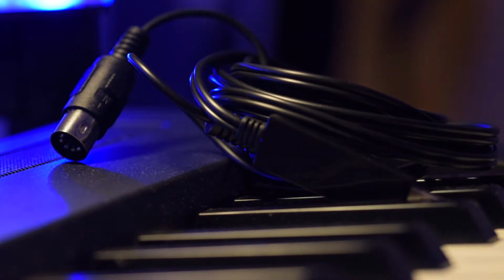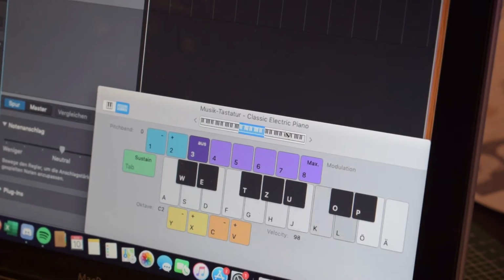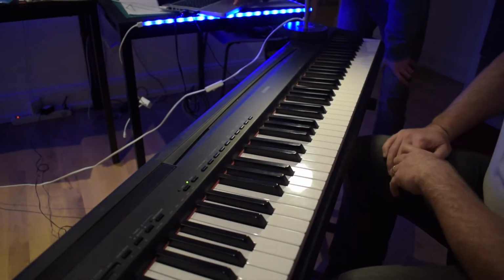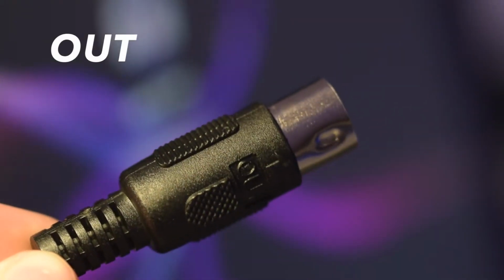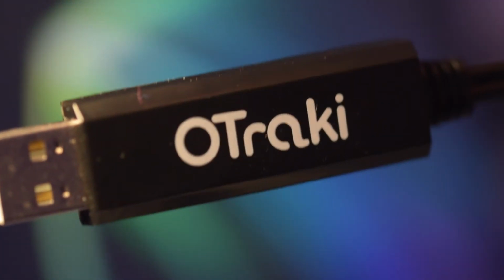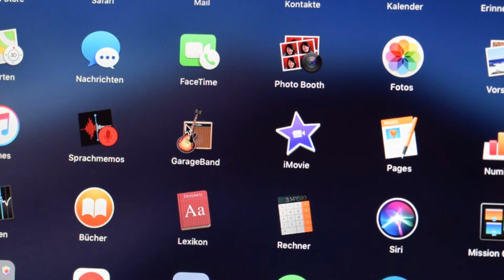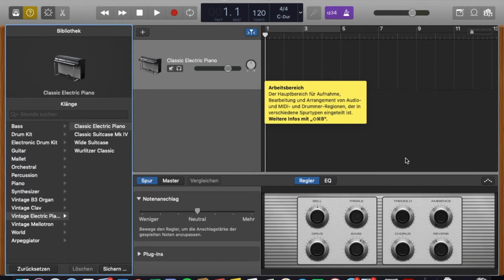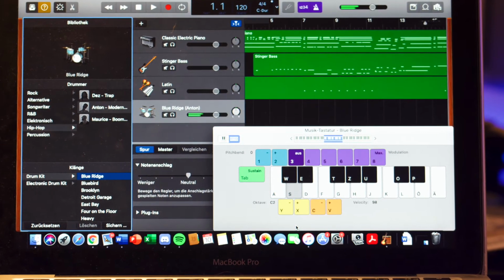How to use a MIDI cable | Martin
Hey guys, in this video I teach you how to use a MIDI cable. In my case I used Garageband, but there are many other programs that work too.